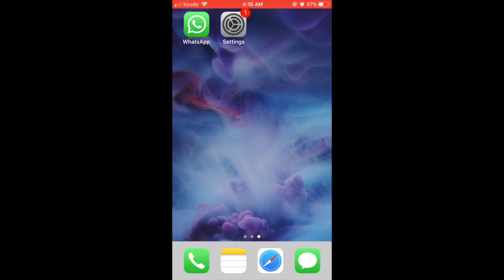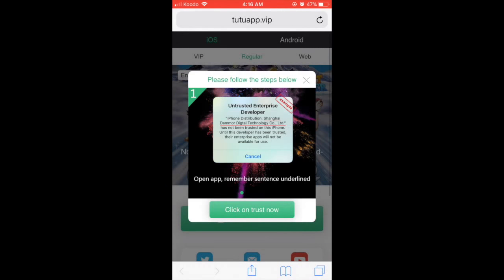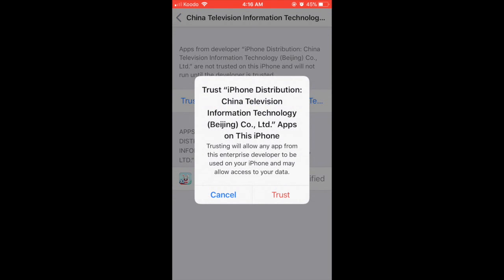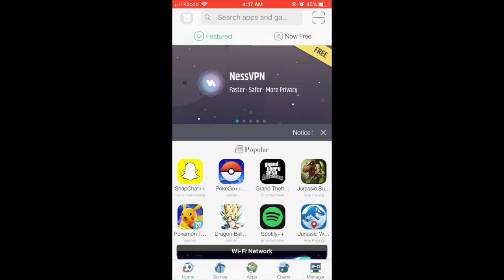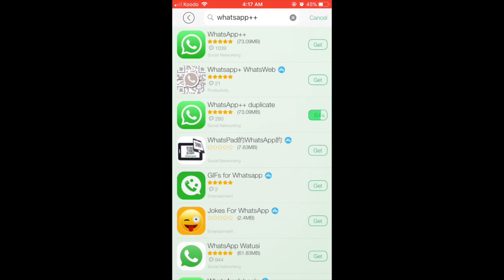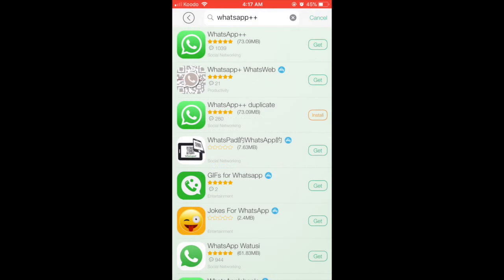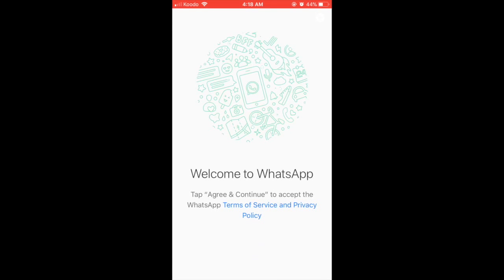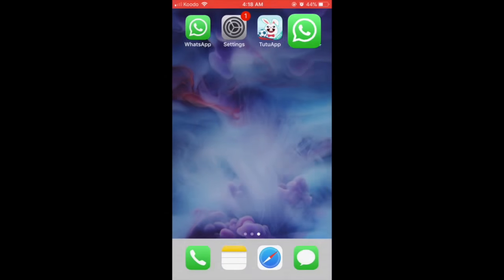Install Multiple WhatsApp on iOS 11.2, iPhone 6S/7/8 Without JailBreak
Install two whatsApp in one iPhone

iPhone 8 and iOS 11.2 has been used in this tutorial